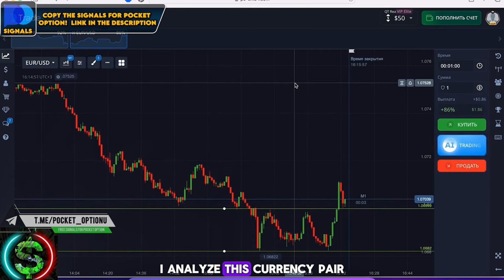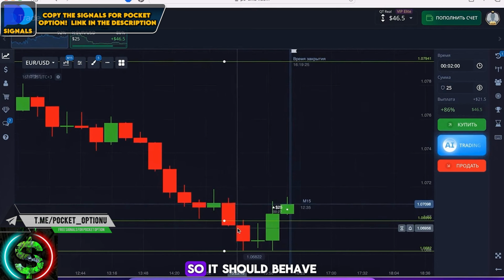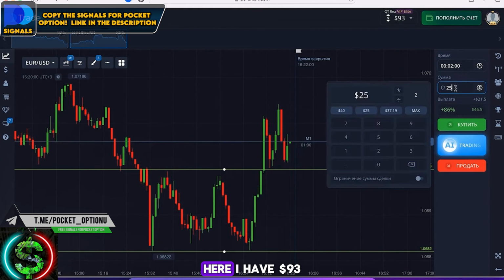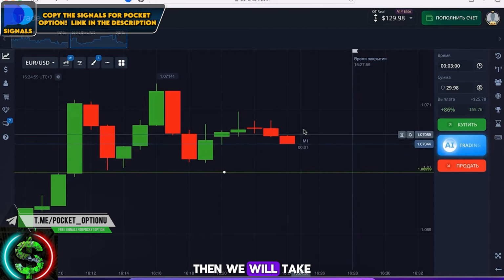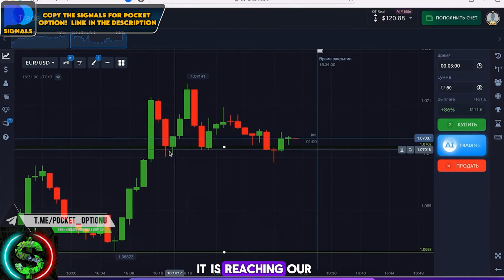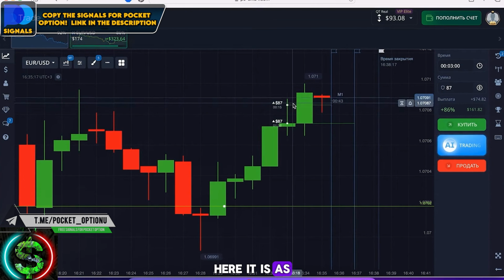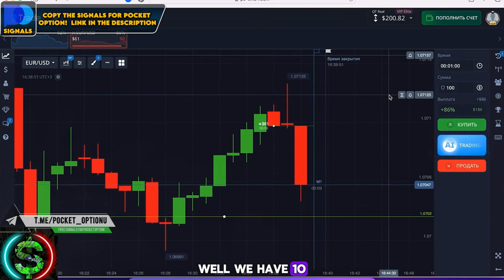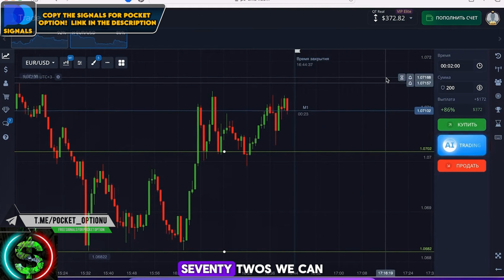SUPER EASY STRATEGY POCKET OPTION STRATEGY FOR 1 5 MINUTES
1 minute pocket option strategy

pocket option
pocket option strategy
trading robot
quotex
forex trading
binary options
binaryoptionsstrategy
pocketoptionstrategy
tradingindicators